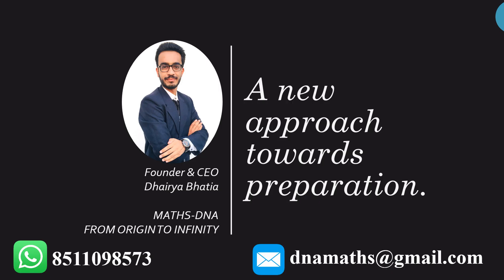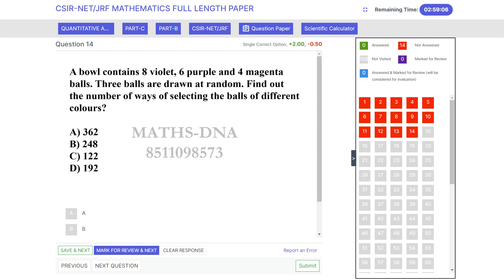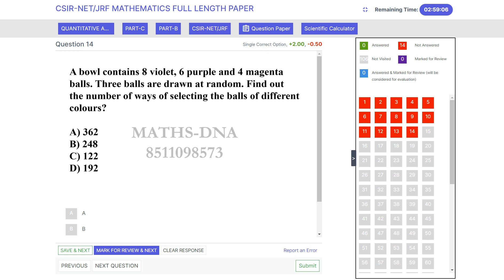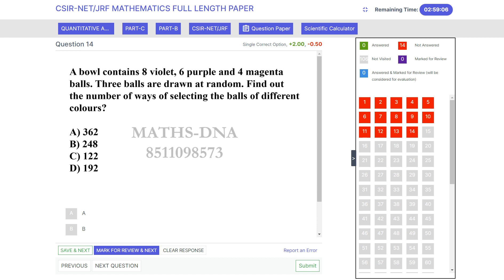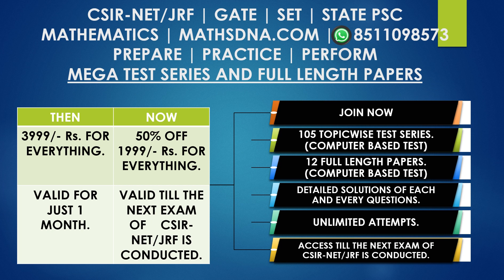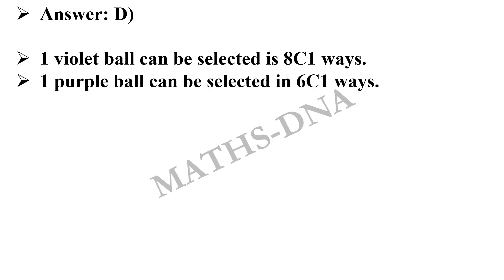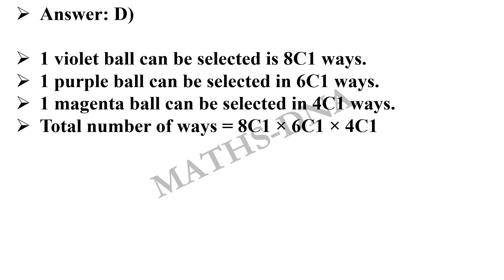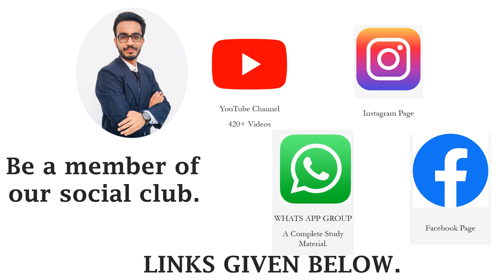MATHSDNA.COM | Q14 | CSIR-NET/JRF | MATHEMATICS | FULL LENGTH PAPER | APTITUDE | COMPLETE SOLUTION.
(M.Sc.) (GSET)
(KACHCHH UNIVERSITY RANKER)
(RESEARCHER)
TEACHING EXPERIENCE,